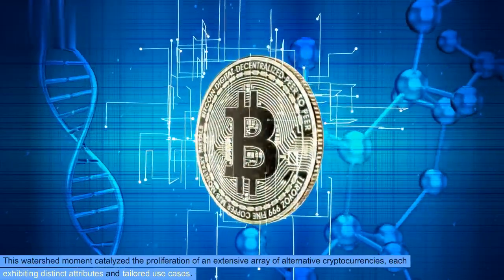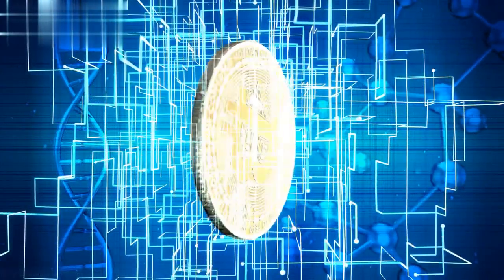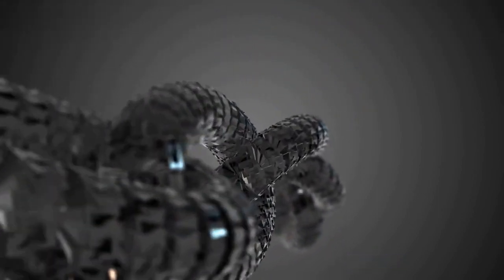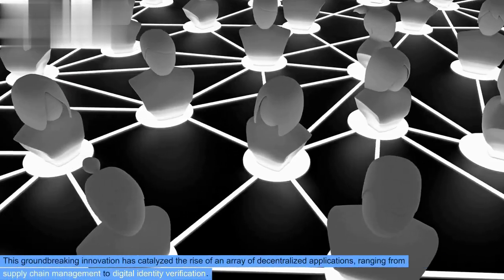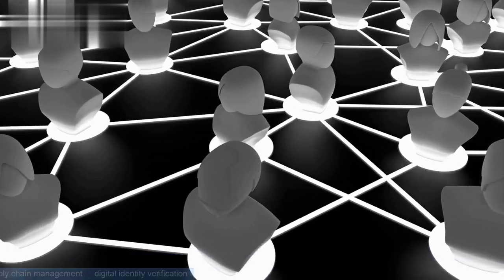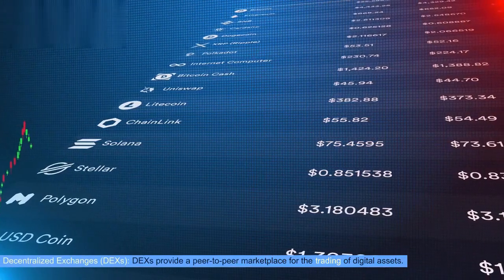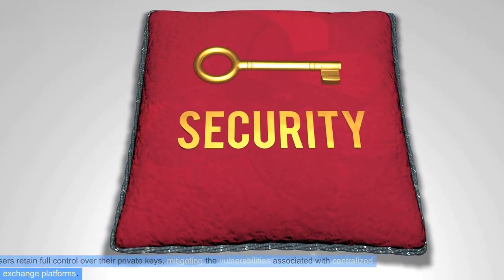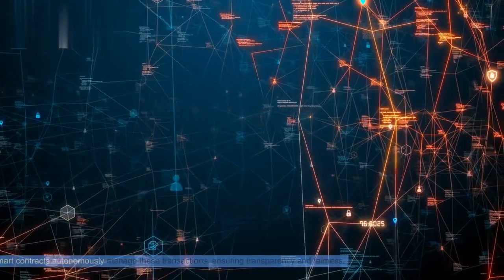The Rise of Blockchain: Understanding cryptocurrencies and Decentralized Finance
🌐 Discover how Blockchain technology is reshaping industries and economies, unlocking new opportunities for financial freedom and innovation. Learn about Cryptocurrencies like Bitcoin, Ethereum, and more, and how they're revolutionizing transactions and investments. Explore the power of DeFi (Decentralized Finance) and how it's changing the way we interact with traditional financial systems. Join us on this journey of knowledge and stay ahead in the evolving landscape of crypto and blockchain! 💡🔗